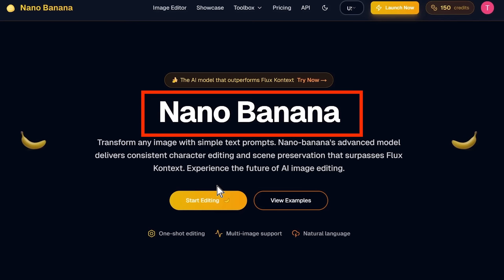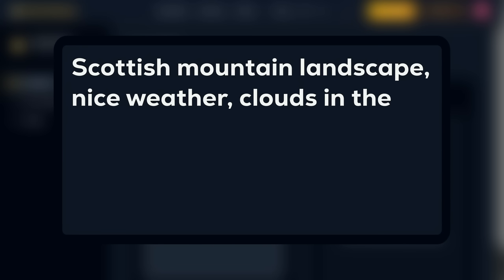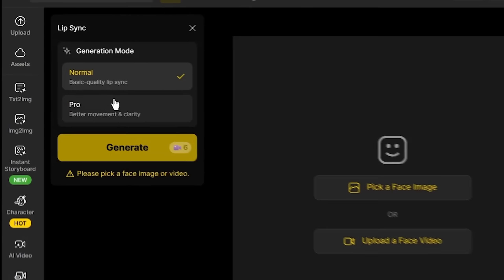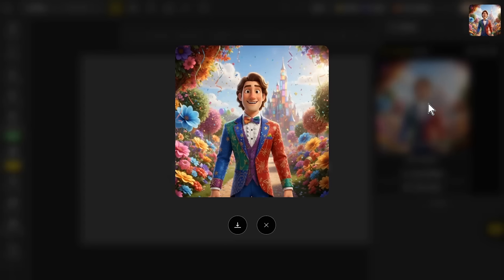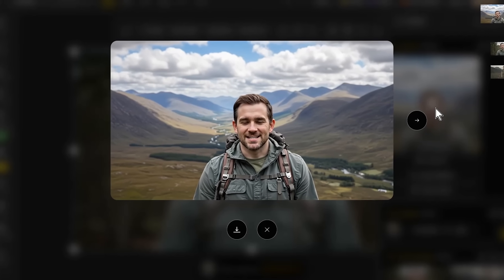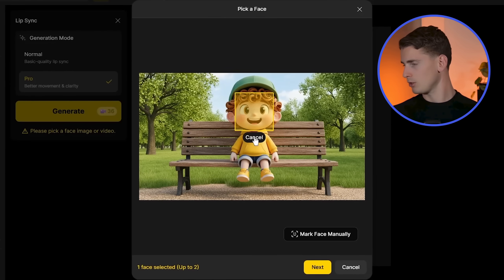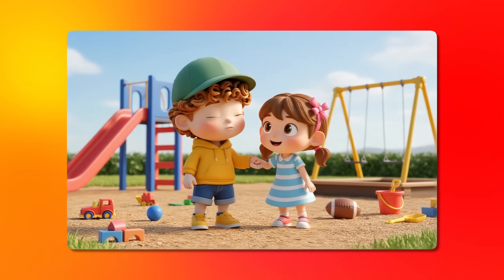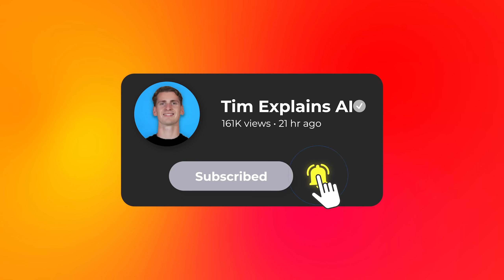How to Make Nano Banana Images Talk Naturally (Lip Sync Tutorial)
Learn how you can make your Nano Banana Images talk naturally with perfect ai lip sync.

In this video I'm showcasing how you can ai lip sync your images created in nano banana so that they talk naturally. After using this method you can make your still nano banana images talk naturally with perfect ai lip sync.